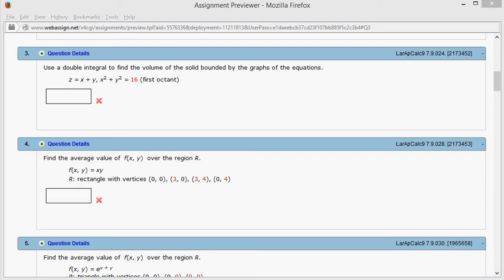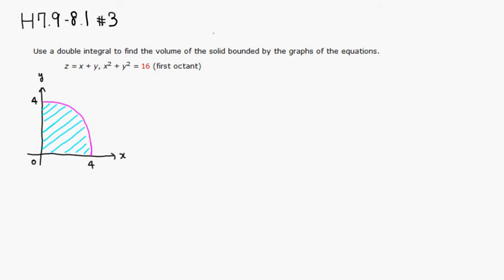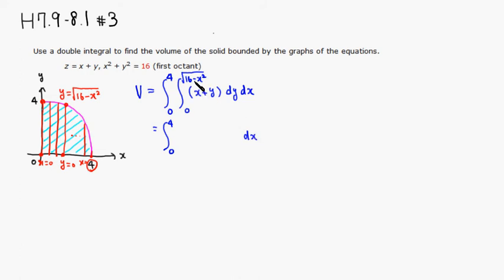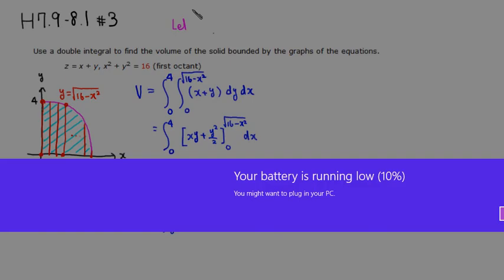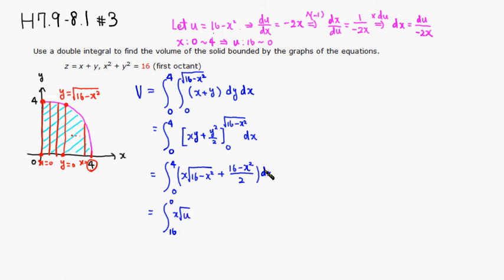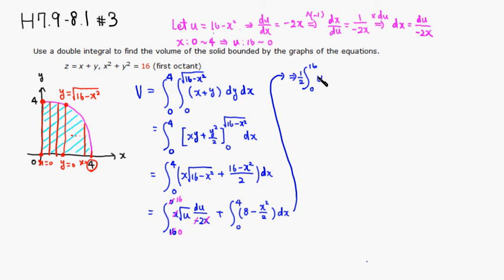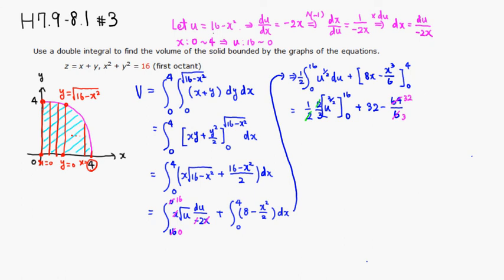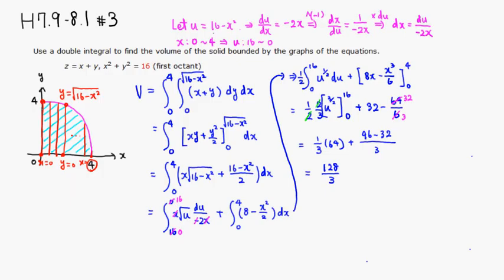MTH 110 H7.9-8.1 #3 (Spring 2015)